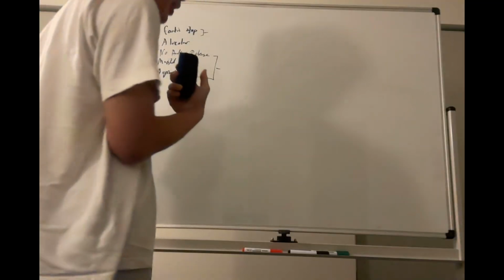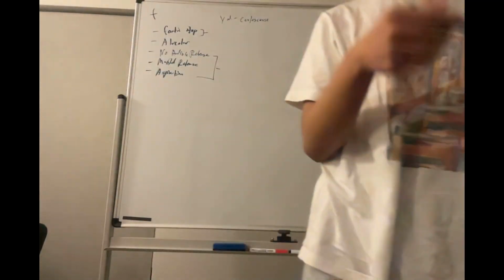Week 2: T, Yod-Coalescence, GA Flaps, and more (Consonant ONLY)